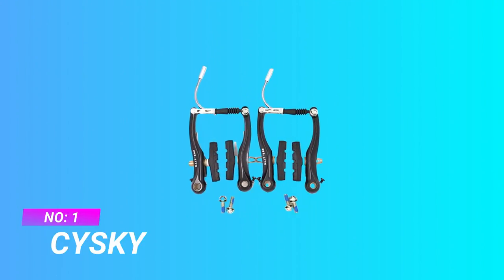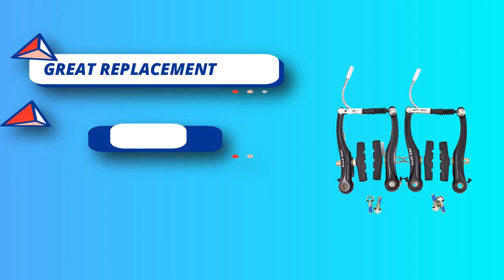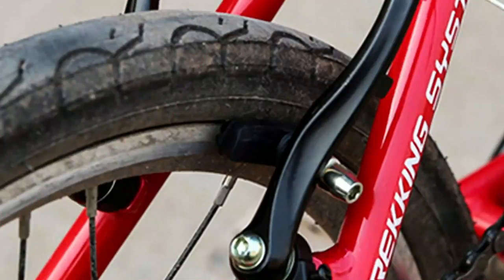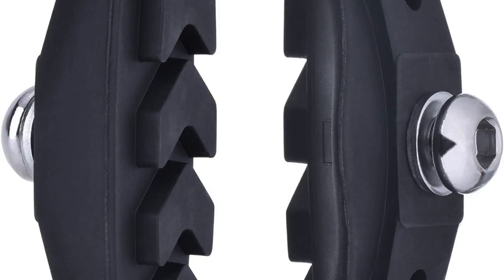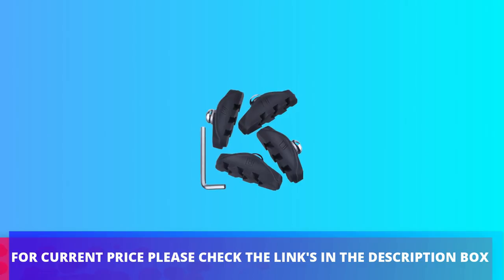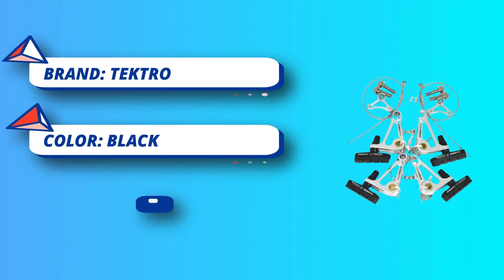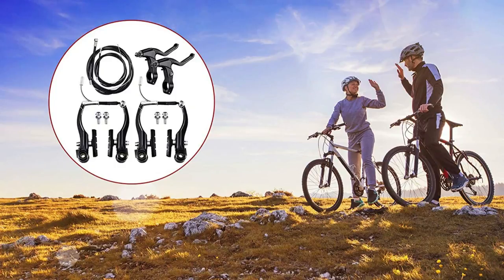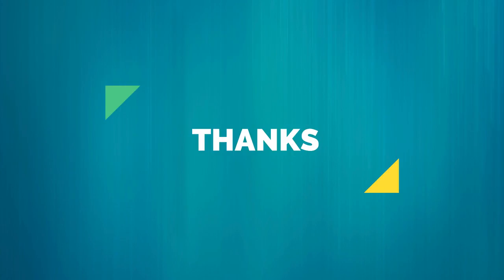Best Cyclocross Brakes {Expert Recommendations}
As of my last update in September 2021, there were several excellent cyclocross brakes available on the market. However, it's important to note that newer models might have been released since then, so I recommend checking recent reviews and expert opinions to ensure you're considering the most up-to-date options. Nevertheless, here are some top-performing cyclocross brakes as of 2021:

1. **TRP Spyre**: The TRP Spyre is a popular mechanical disc brake known for its reliability, ease of setup, and consistent performance. It's a dual-piston brake that provides excellent modulation and stopping power, making it a favorite among cyclocross riders.

2. **Shimano GRX**: Shimano's GRX series includes both mechanical and hydraulic disc brakes. The hydraulic version, in particular, delivers strong and reliable braking performance, with excellent modulation and minimal maintenance requirements.

3. **SRAM Force 1 HRD**: This is a hydraulic disc brake from SRAM, designed specifically for cyclocross and gravel riding. It offers good power and control, thanks to its hydraulic system.

4. **Paul Components MiniMoto**: For those who prefer a cantilever brake setup, the Paul Components MiniMoto is highly regarded. It offers powerful braking, easy adjustability, and is compatible with wide tires and mud clearance.

5. **Magura CX**: Magura is known for its high-quality hydraulic disc brakes, and the Magura CX is no exception. It's a lightweight and powerful option suitable for cyclocross and gravel riding.

6. **Hope Tech 3 X2**: Hope Tech brakes are known for their robustness and reliable performance. The Tech 3 X2 is a solid option with excellent modulation and a simple lever design.

Remember, the best cyclocross brakes for you may depend on your specific preferences, riding style, and budget. When choosing brakes, consider factors such as modulation, stopping power, ease of maintenance, compatibility with your bike, and personal preferences for mechanical or hydraulic systems. Be sure to check for any updates or new models that have come out since my last knowledge update.

►What we do◄ Our team analyzes lots of Cyclocross Brakes reviews that are designed for different kinds of users. We also take expert's suggestions to make the list of the Cyclocross Brakes We will take into consideration quality, features, and price; so you can decide which device is best for you. We hope our findings will help you find the best Cyclocross Brakes for the money.